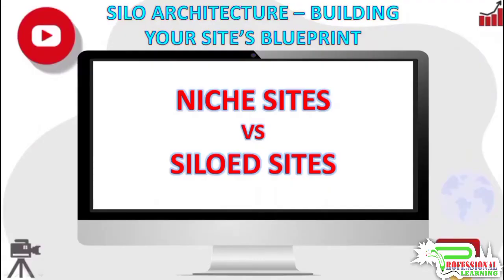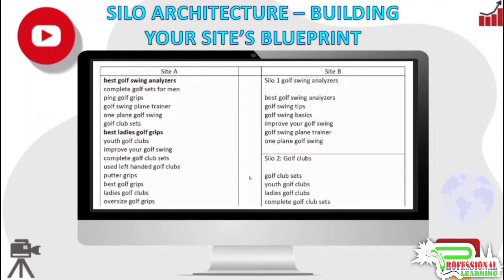Niche Sites vs Siloed Sites: Which Strategy Is Best For Your Business? | Lecture 36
When it comes to building a website, there are two popular strategies - niche sites and siloed sites. In this video, we'll compare and contrast these two strategies and help you decide which one is best for your business.

We'll start by defining what niche sites and siloed sites are and how they differ. We'll discuss the benefits and drawbacks of each strategy and provide examples of businesses that have successfully implemented them.

Next, we'll dive into the technical aspects of building niche sites and siloed sites. We'll show you how to create a content structure that aligns with your chosen strategy and how to optimize your website for search engines.

We'll also cover the importance of keyword research and how to use tools like Google Keyword Planner and SEMrush to identify the keywords that your target audience is searching for.

Throughout the video, we'll highlight important ranking factors that search engines like Google consider when analyzing websites. We'll provide tips and tricks to help you optimize your content for search engines and attract organic traffic.

By the end of the video, you'll have a solid understanding of the differences between niche sites and siloed sites and which strategy is best for your business. You'll also gain valuable insights into the ranking factors that can help you improve your website's search engine rankings and attract more organic traffic.

If you're looking to build a successful website that attracts organic traffic and drives conversions, then this video is for you. So, sit back, relax, and let's compare and contrast niche sites and siloed sites to help you choose the best strategy for your business!